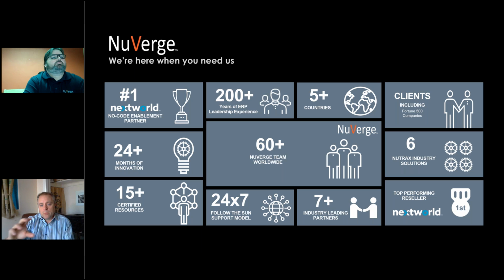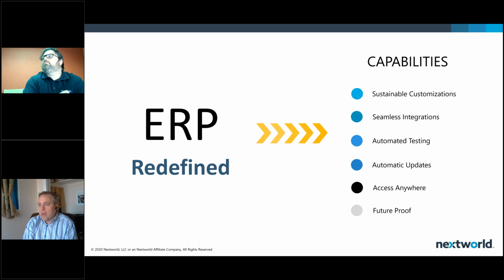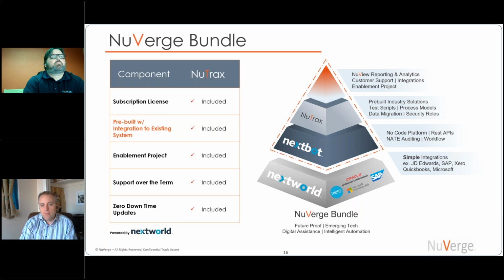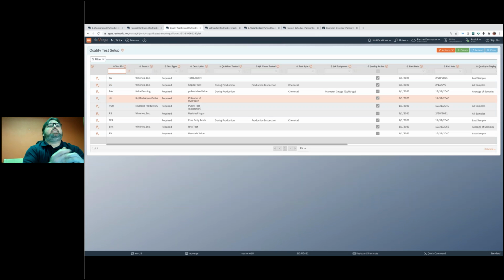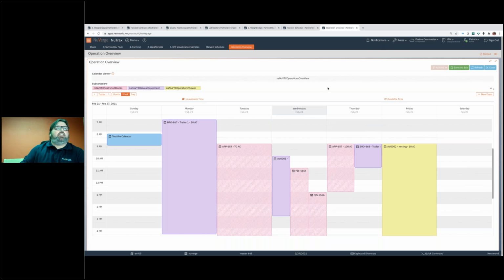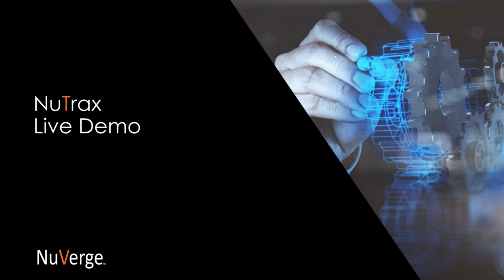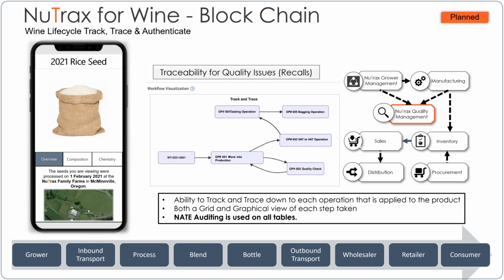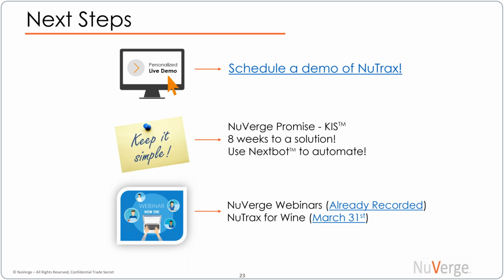NuTrax for Agriculture Webinar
Agriculture industries across the globe are constantly investing in the latest technology that specializes in quality, higher productivity, and reduction in prices by rising all the operations.

For procurement, production, and distribution, NuTrax for Agriculture provides a strong and scalable ERP solution, simplifying processes such as operation, product quality, money accounting, supply chain management, and distribution.

During our webinar, you will see how NuTrax for Agriculture delivers an entire ERP solution that is able to provide management with varied modules that improve money accounting, inventories, offer chain management and quality of merchandise.